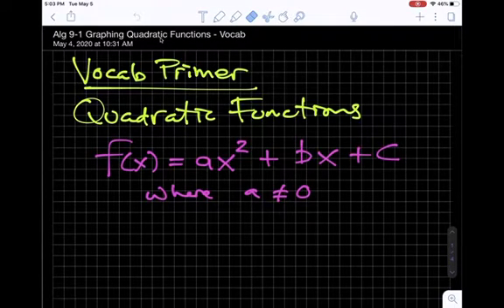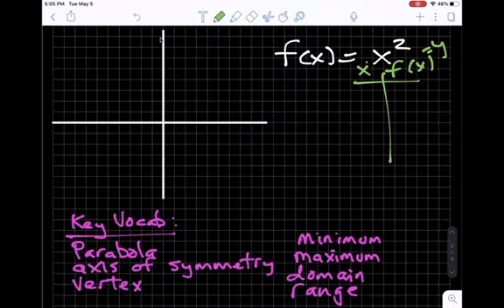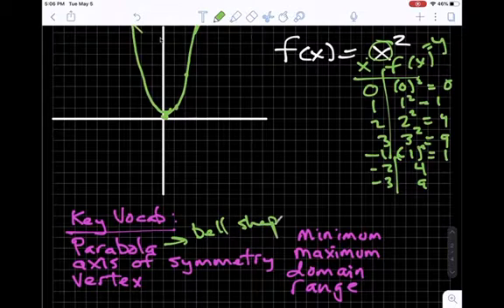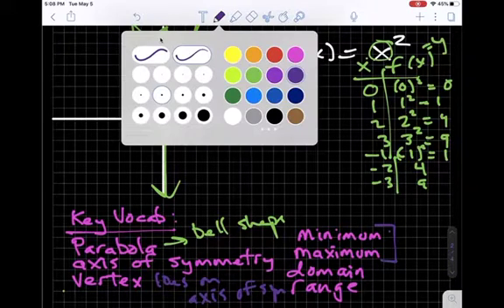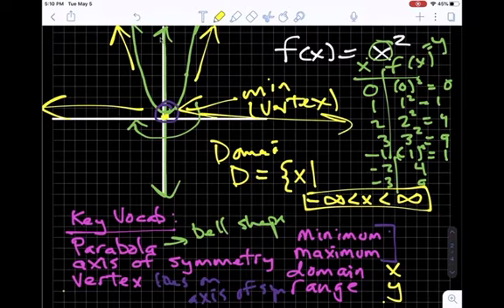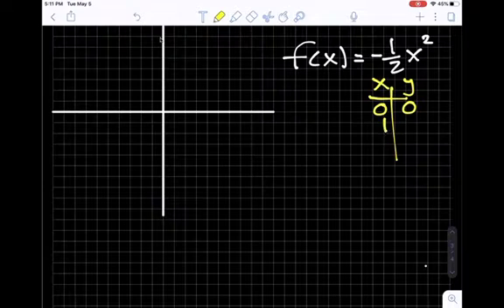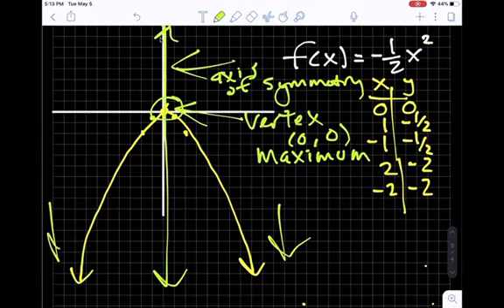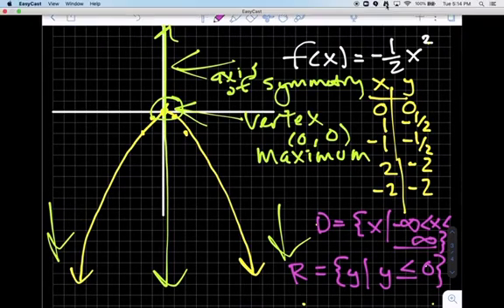Alg 9-1 Quadratic Functions - Vocabulary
Here we go! New content! Yayyyyyyyy!
Actually, most of this you've heard of before, but it's never been quite this exciting.